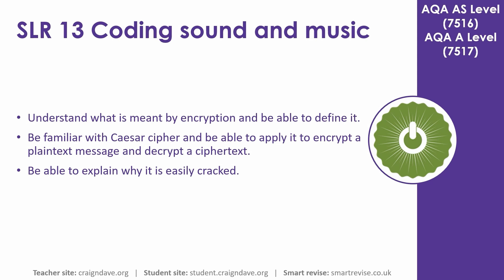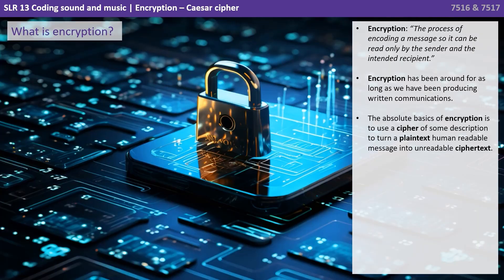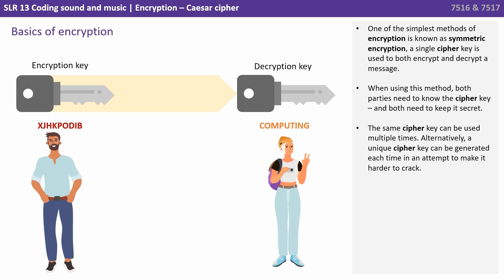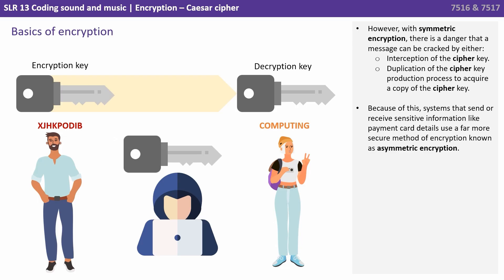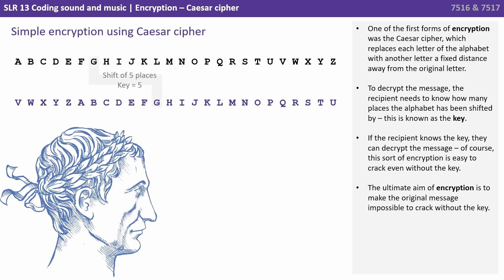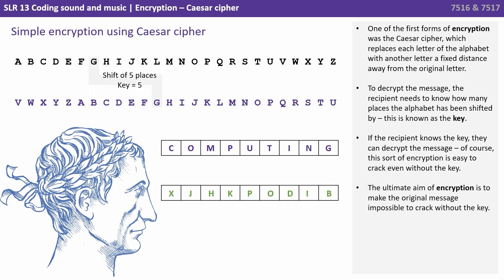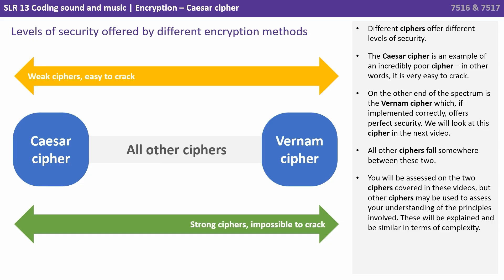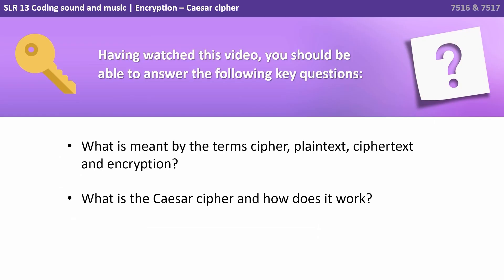99. AQA A Level (7516-7517) SLR13 - 4.5.6 Encryption - Caesar cipher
This video starts by introducing the concept of encryption. It then goes onto explain one of the first, and simplest forms of encryption, the Caesar cipher, we all discuss why it is so easily cracked.

Key questions:

- What is meant by the terms cipher, plaintext, ciphertext and encryption?
- What is the Caesar cipher and how does it work?

00:00 Encryption- Caesar cipher
00:09 Intro
00:14 What is encryption?
00:44 Basics of encryption
01:36 Encryption recap: Essential terms
01:59 Simple encryption using Caesar cipher
02:32 Levels of security offered by different encryption methods
03:13 Key questions
03:25 Outro